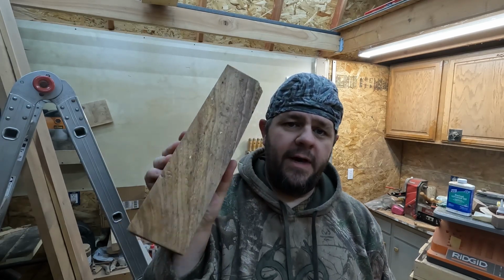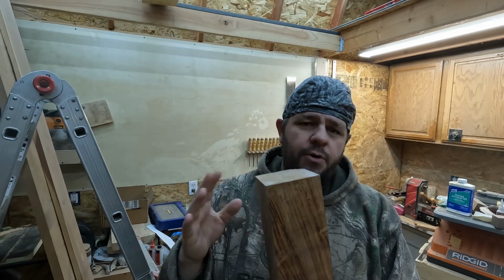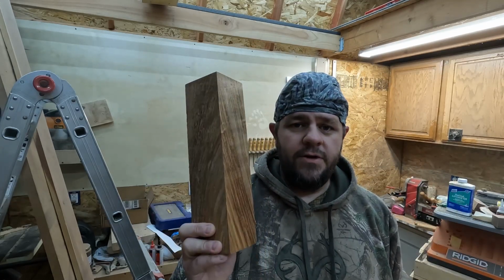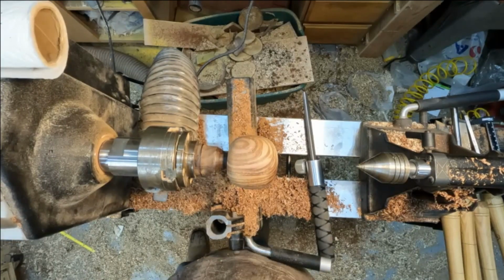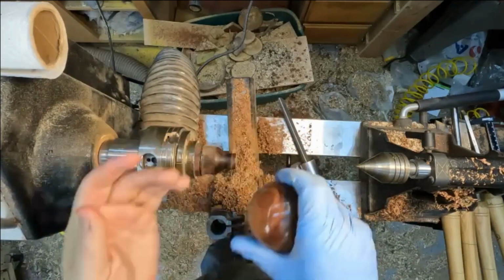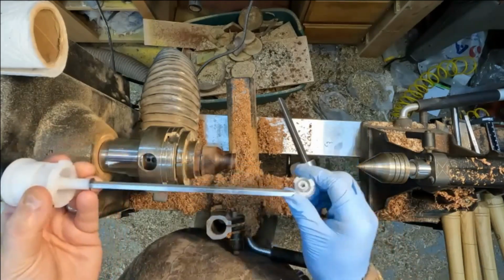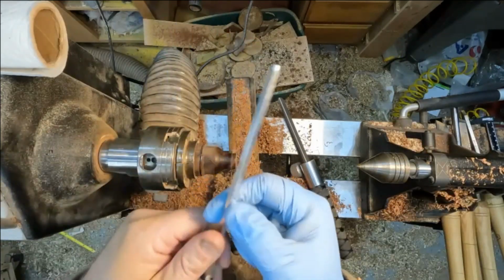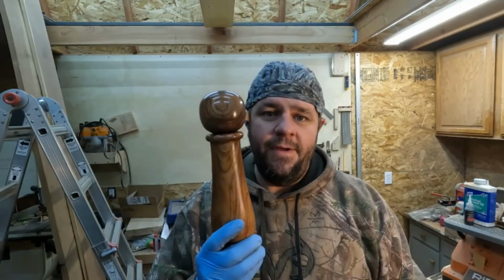Hawaiian Koa Peppermill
Turning a Peppermill on my lathe from Hawaiian Koa Wood.